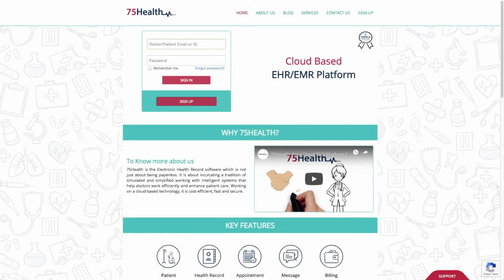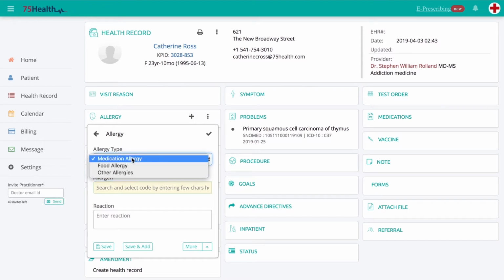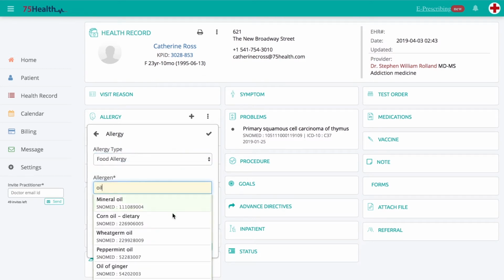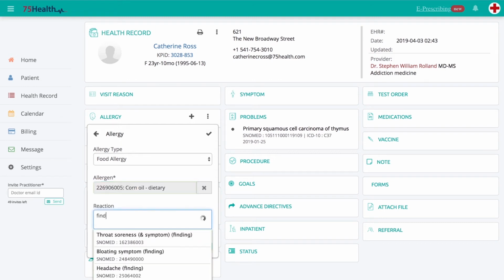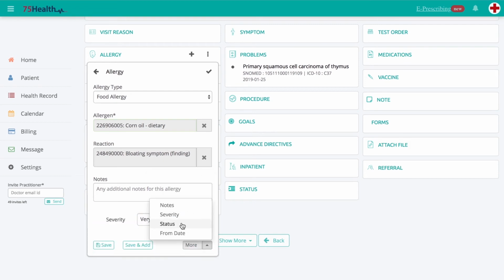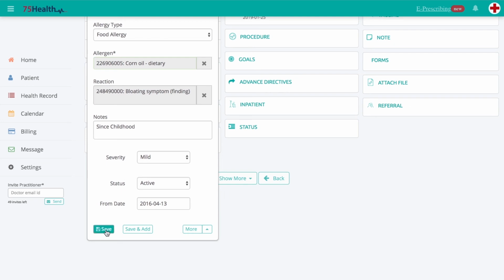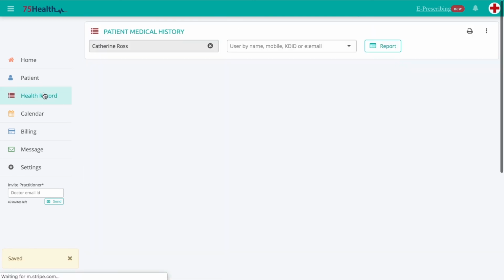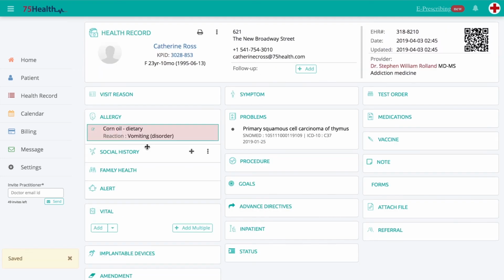Allergy Module - 75Health EHR & EMR software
This module will helps doctors to know " how to use the Allergy Module of 75Health EHR software?". Here Maintaining active allergy lists. Immunologists capture, manage and addresses the allergy of the patient and the methods, medication for allergies is stored in EHR.